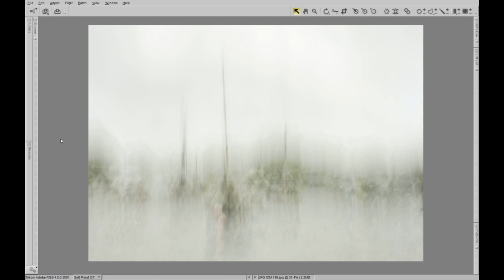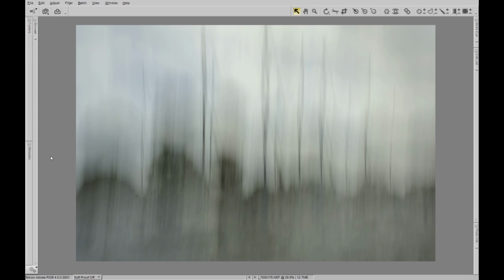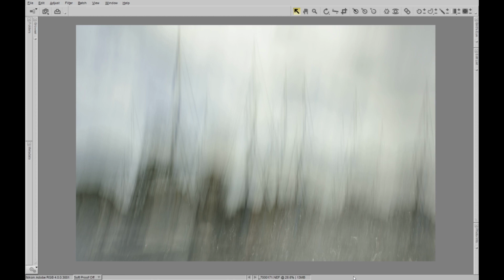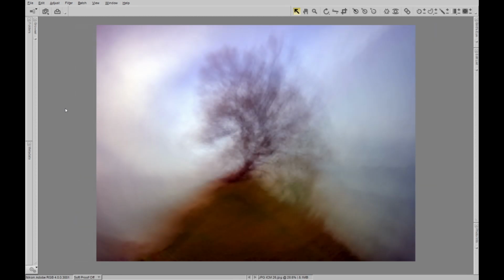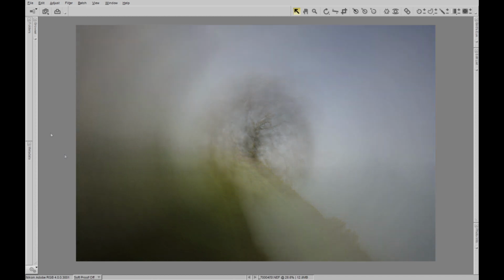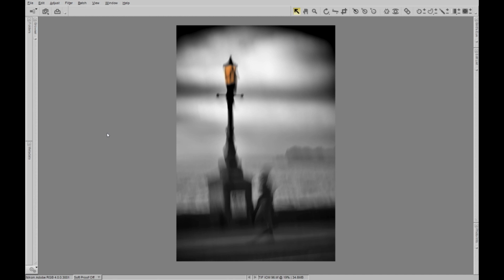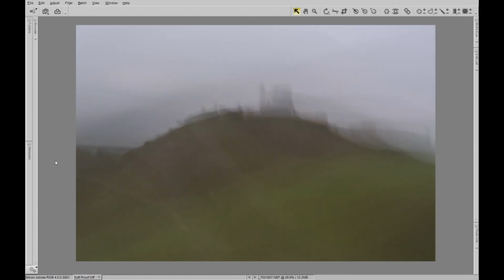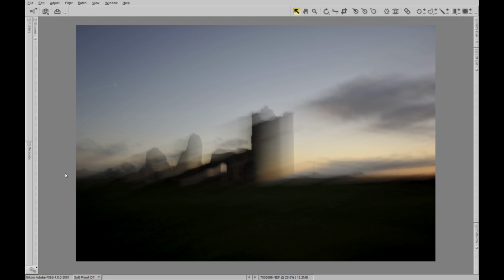ICM ABSTRACT PHOTOGRAPHY HOW TO GET BETTER IMAGES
I made a video on the types of camera movement i use for my ICM work this is a follow up showing you how to analyse your images and correct the mistakes.

TRYPOD  AND HEAD - Gitzo and Manfrotto ball head